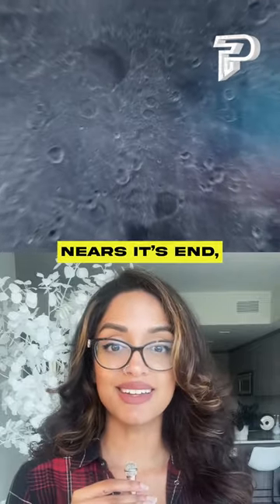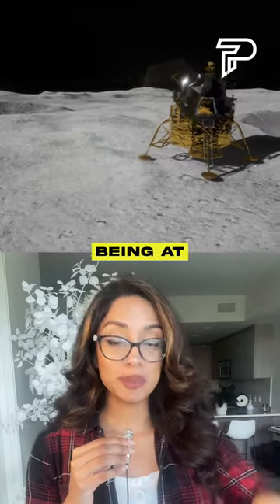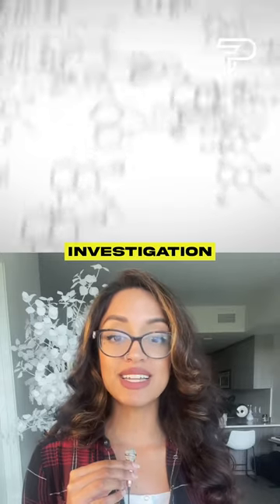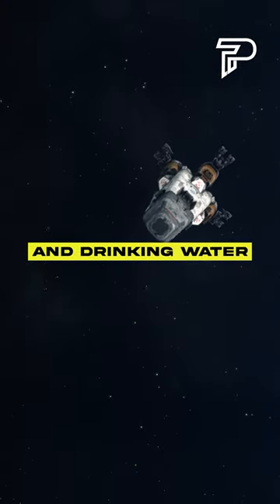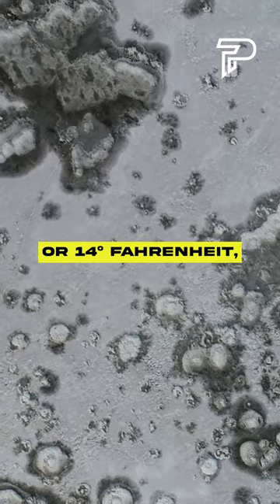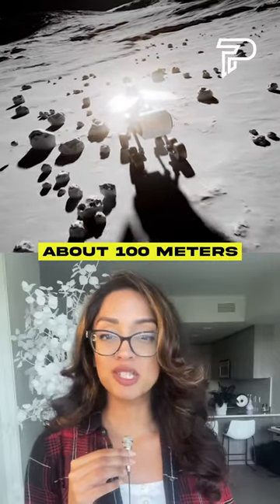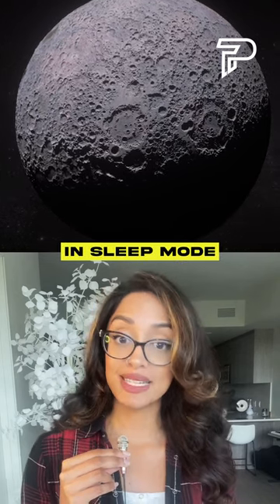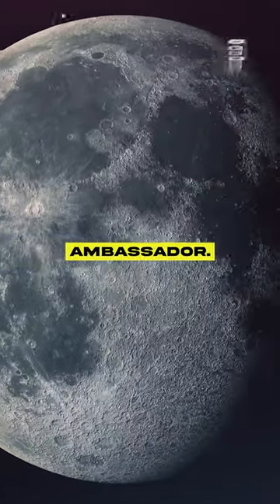India's Chandrayaan-3 Moon Rover Pragyan Snaps First Photo Of Its Lander